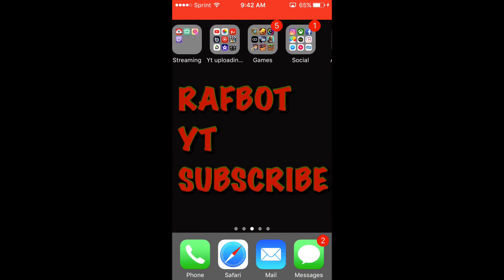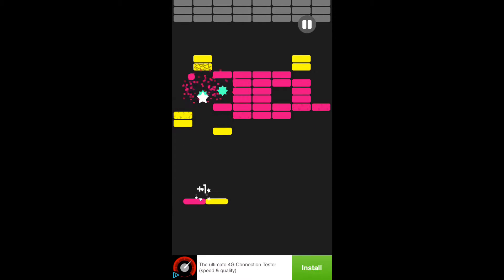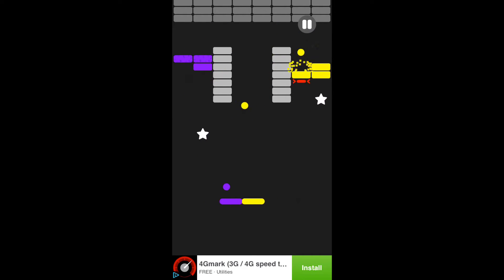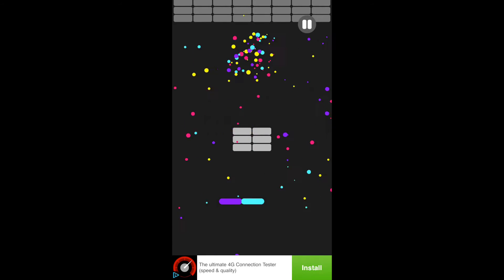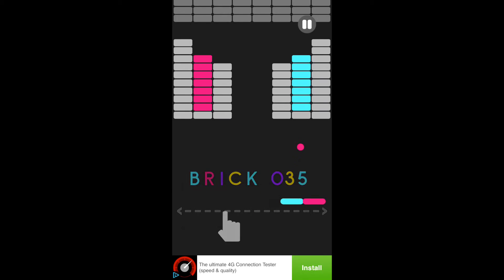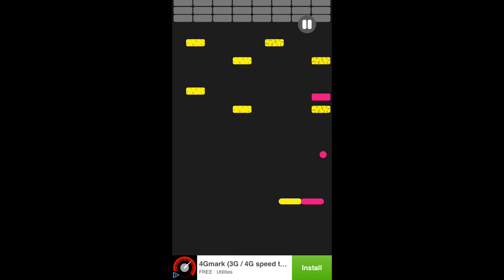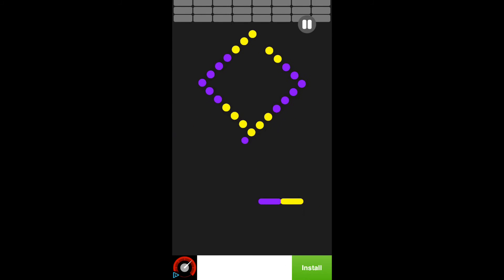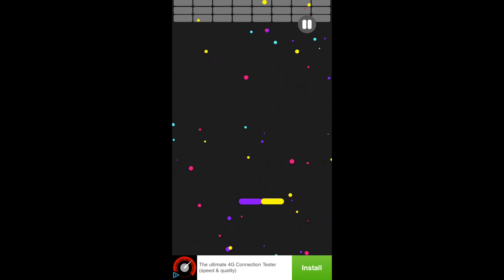Color Switch | Brick Mode